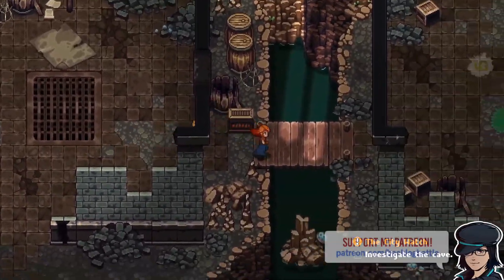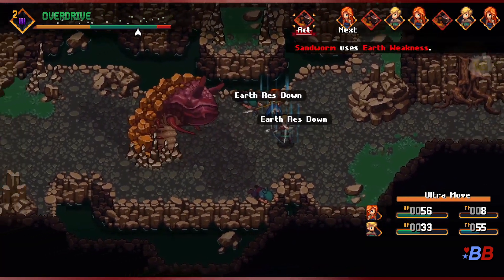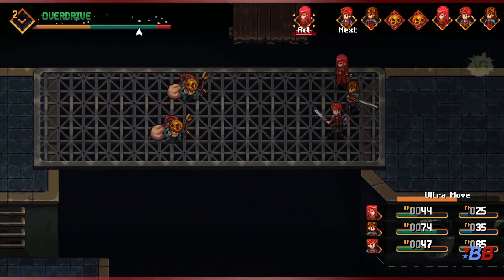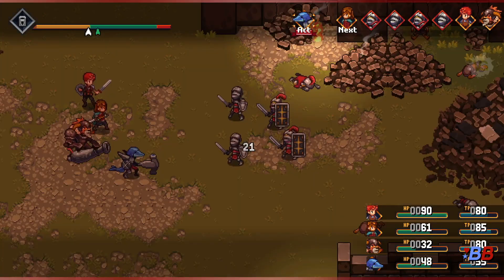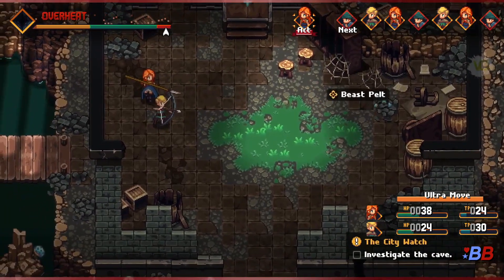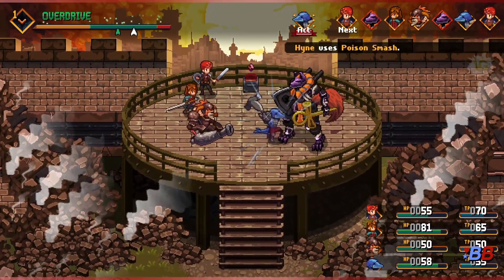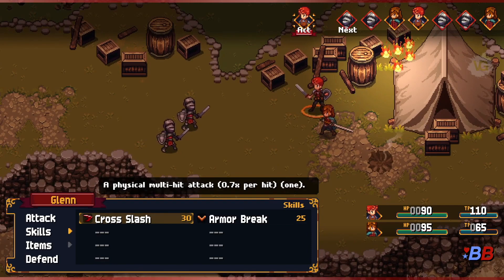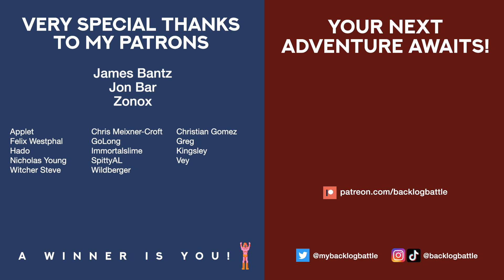Chained Echoes In-Depth Systems Preview (PC, also on PS4, XB1, Switch) | Backlog Battle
I featured Chained Echoes a few months ago in my Upcoming Japanese-Style RPGs video, and I'm happy to report that it's almost here! Jump in with me as we take a deep dive into its unique combat and progression systems!